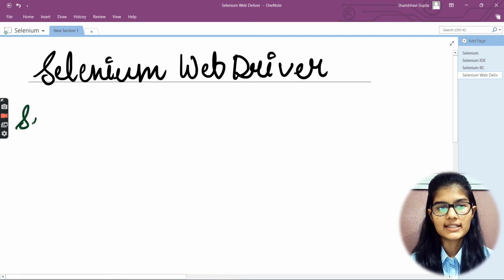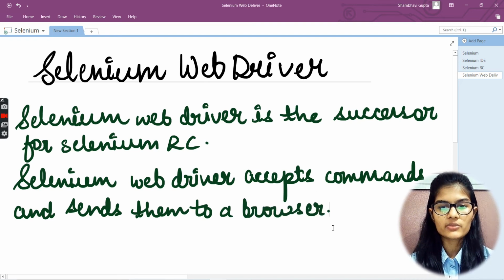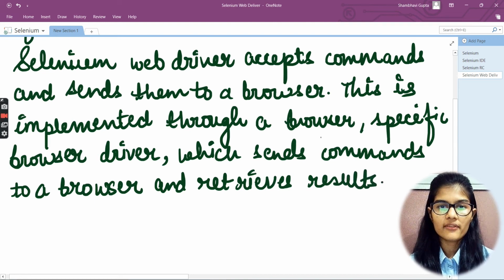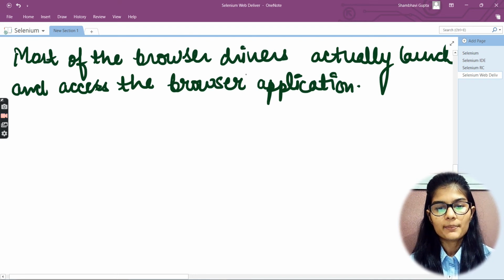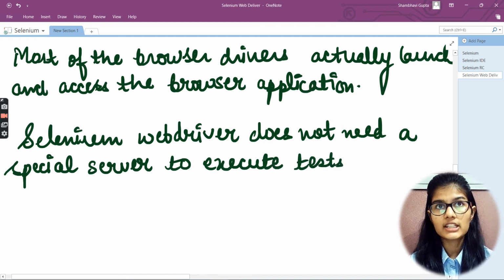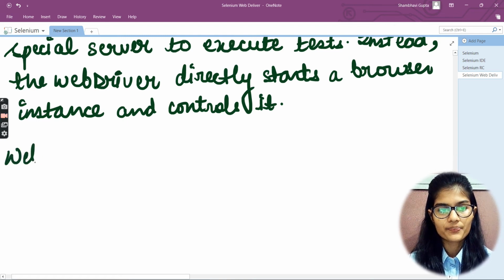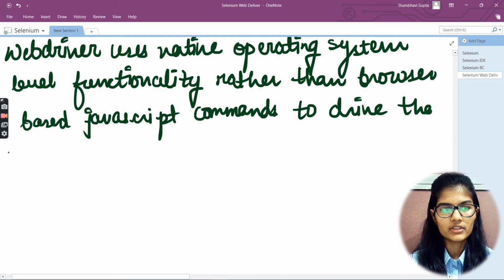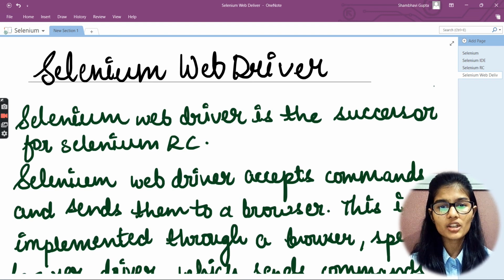Selenium using python Part:03 | Selenium webdriver | python automation | testing using selenium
Hello Everyone,
So in the respective video you will get to know about one of the suite of tools i.e. Selenium webdriver

00:00 : Introduction
00:35 : What is selenium webdriver ?
01:55 : How is selenium webdriver implemented ?
03:13 : What do drivers do ?
06:20 : What kind of os webdriver uses ?
07:35 : Summary of the complete video.

python selenium
python selenium
python tutorial
python training
python certification
python testing
python
selenium